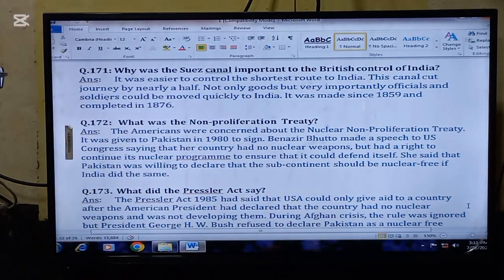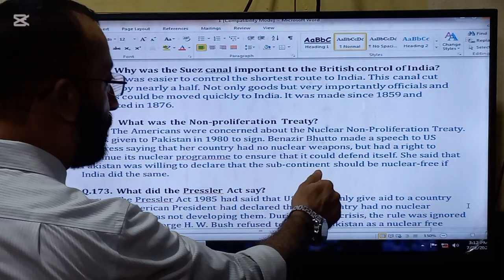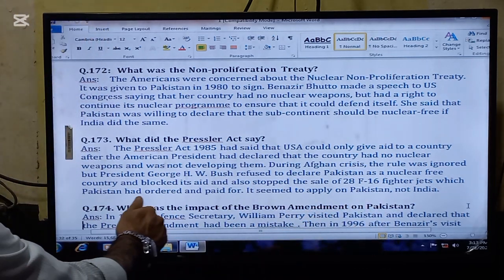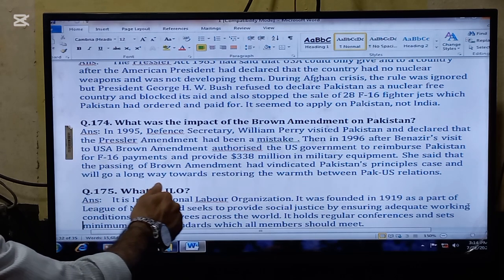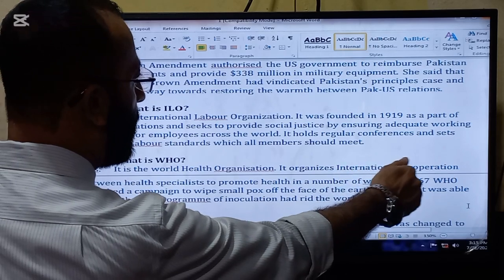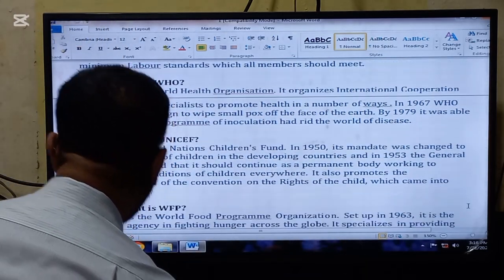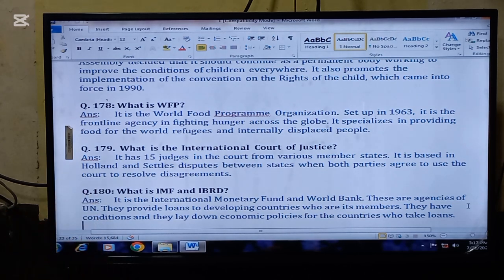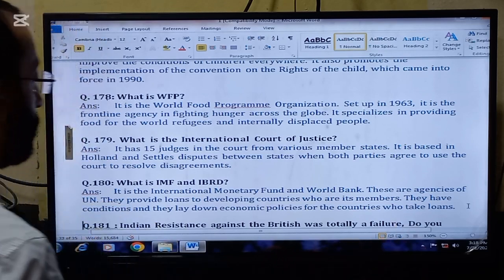O Level/History/Important Questions (Lecture 17)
This lecture will thoroughly cover the topic 'Important Questions' in History, O Level Syllabus. This is Lecture 17.